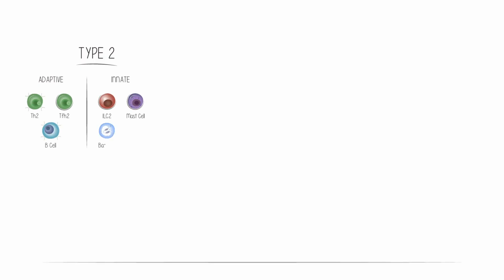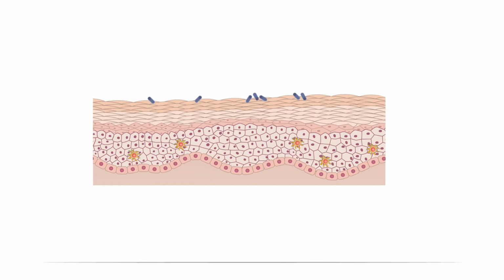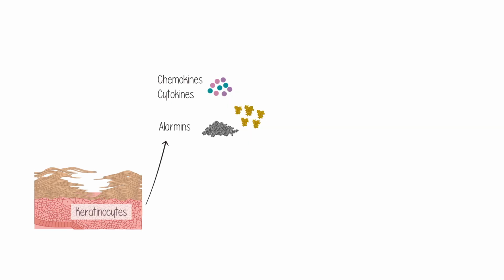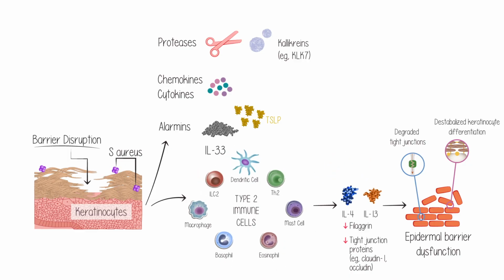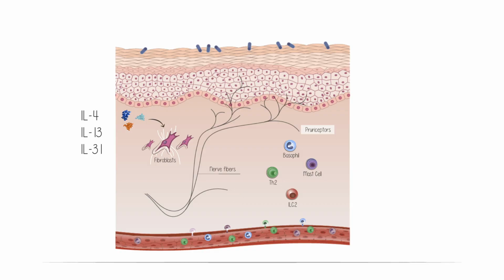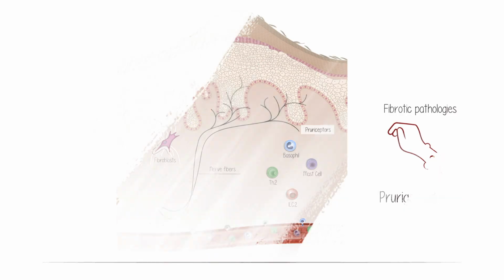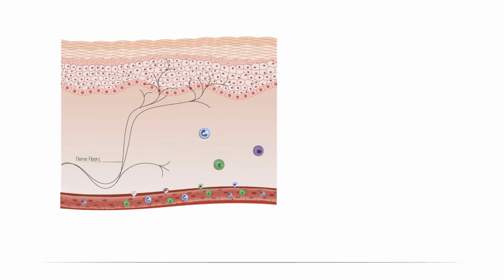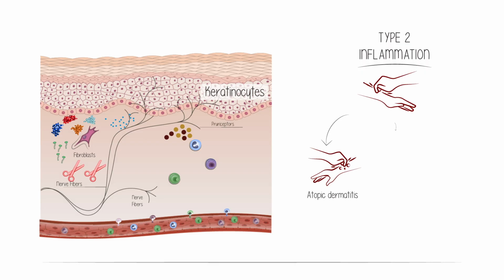Type 2 Inflammation: One Tissue, Many Diseases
The focus then shifts in the third video to key tissue targets implicated in type 2 inflammation in AD, PN, and CSU. Or. Kim explains how these tissues are affected and the critical role they play in sustaining inflammatory cycles that lead to disease progression.